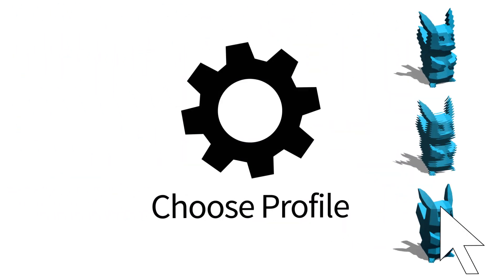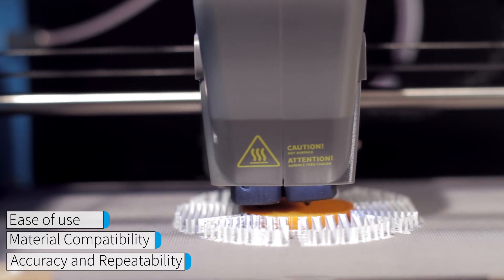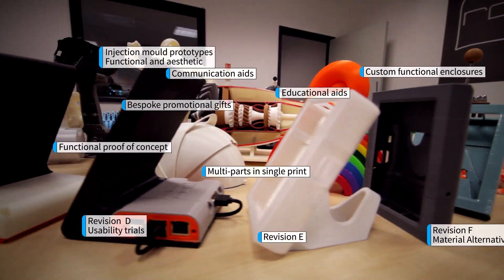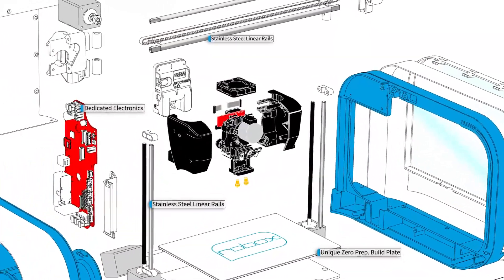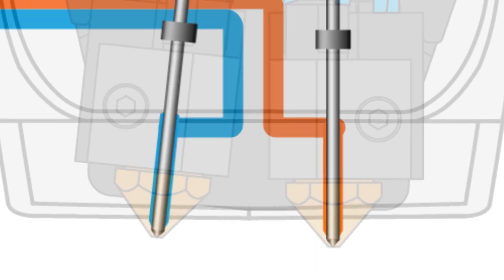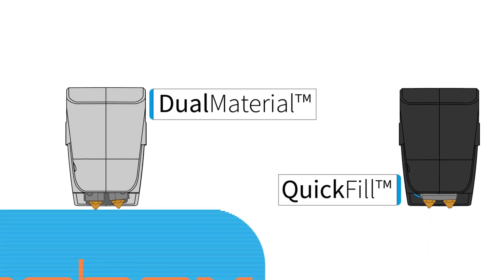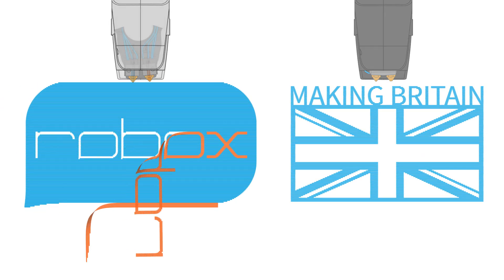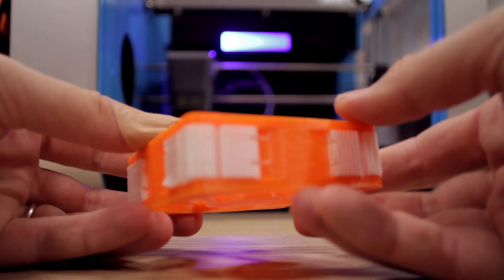Stop fiddling and start making. A 3D printer is a tool, not a hobby.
Robox is designed to be Plug and Print. We are designers, we created Robox to allow us to spend more time designing, testing and refining our prototypes. Doing our jobs basically. As designers we did not want to spend time levelling or preparing a build plate, looking up or testing settings or tweaking profiles. We wanted a 3D printer which makes printing easy. Robox has won best of Plug'n'Print 2 years running. It is also the only printer which is safe for use in education at all levels.